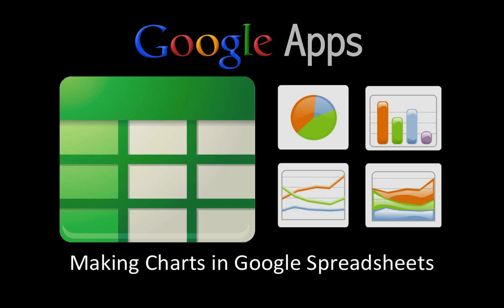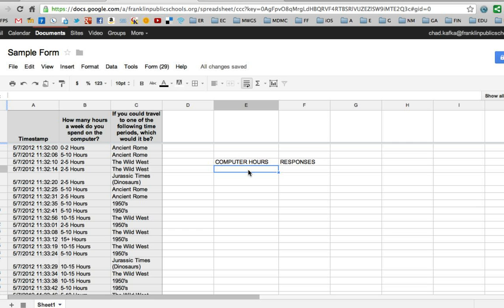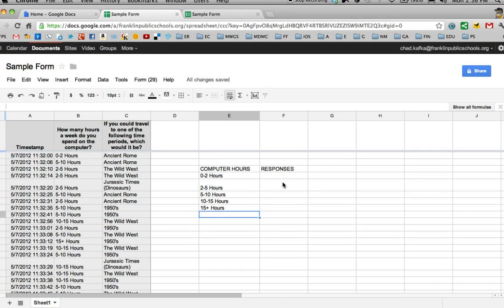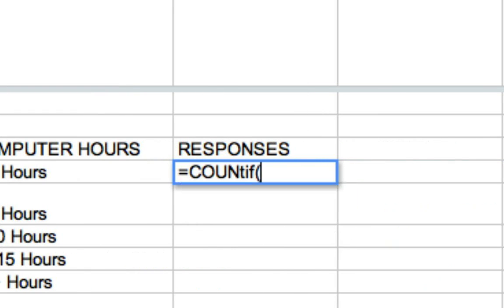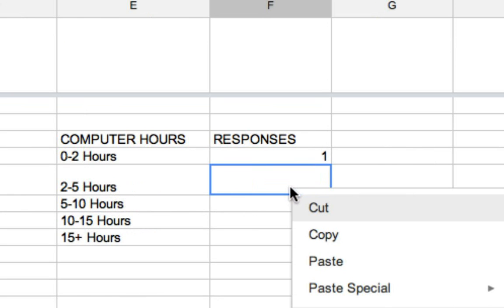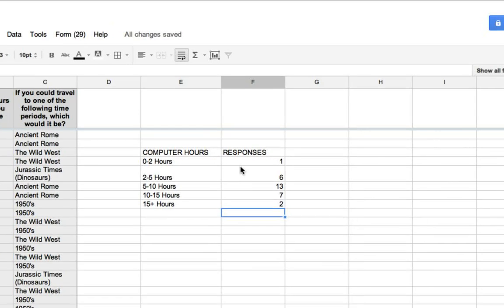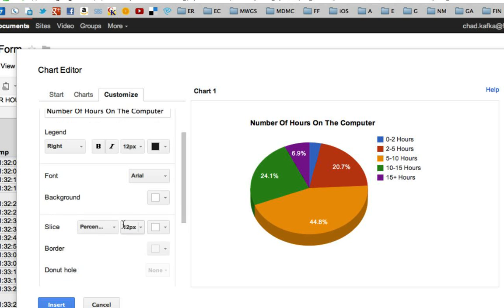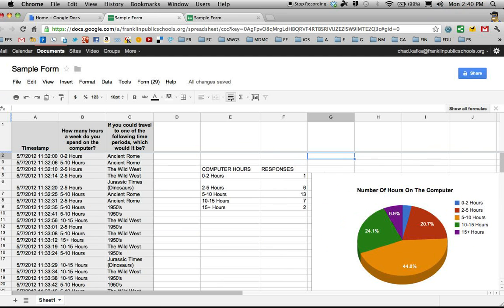Making Charts in Google Spreadsheets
This video shows how to take data in Google Spreadsheets and make a table and then a pie chart.